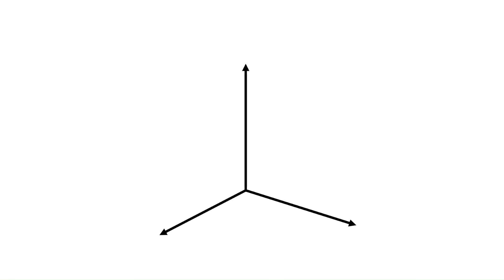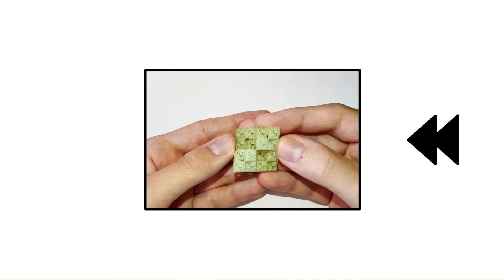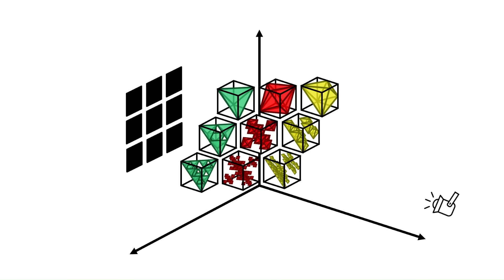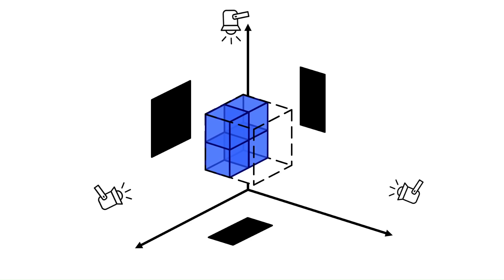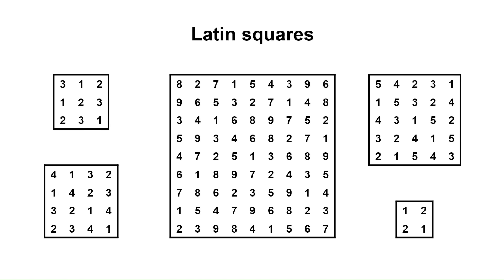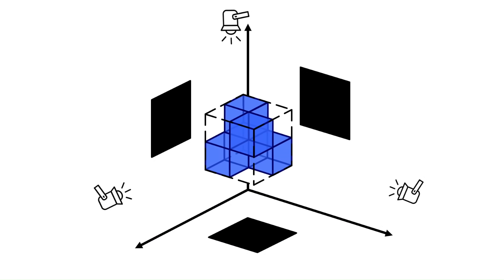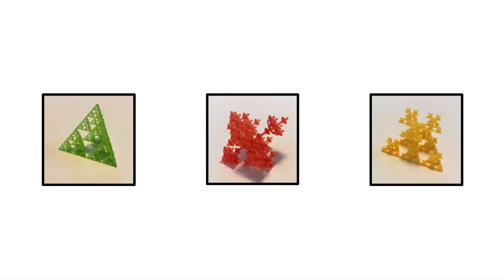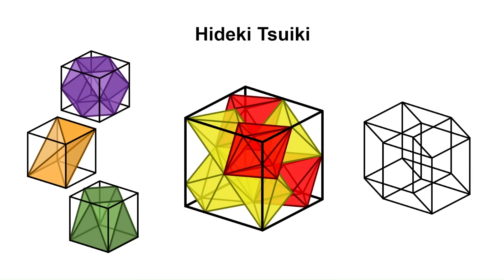Can you guess a shape from its shadows?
This video explores the question of whether you can determine the shape of a 3D object by observing a few of its shadows. The results are surprising and beautifully rich!

I created the slides in PowerPoint, and I wrote the music using a trial version of Ableton Live 11.

Special thanks to @feynmanschicken for offering feedback during the creation process.

0:00 - Introduction
2:48 - Imaginary cube patterns
4:32 - Latin squares
5:43 - The replacement trick
6:22 - Fractals
7:44 - Further exploration